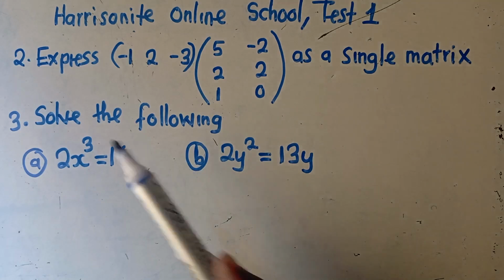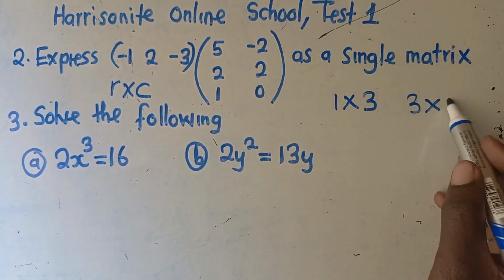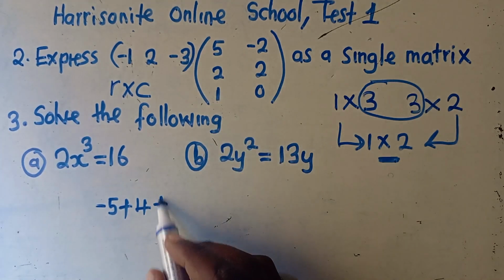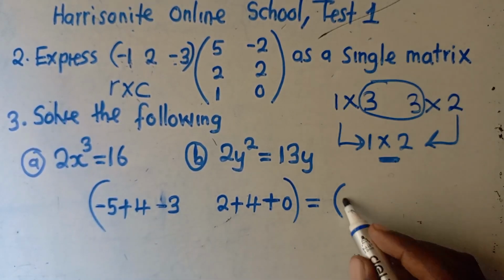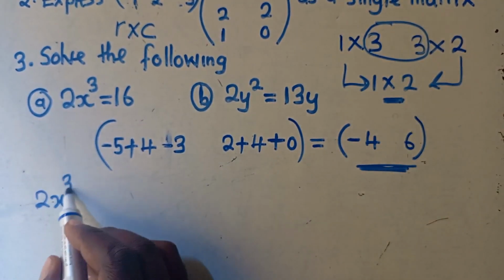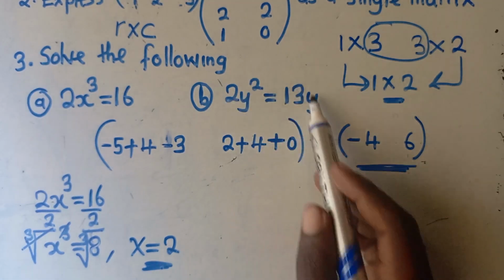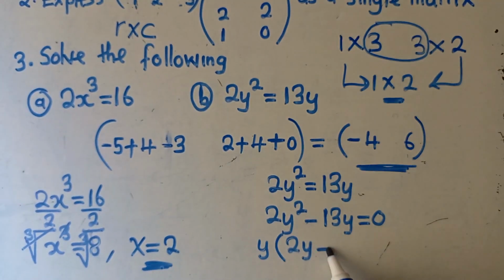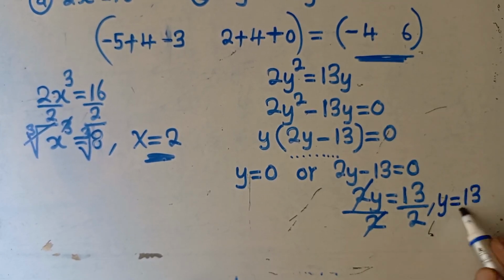Harrisonite Test 1 - Indices And Matrices Q2 n Q3 || Harrison J Zulu Tutor